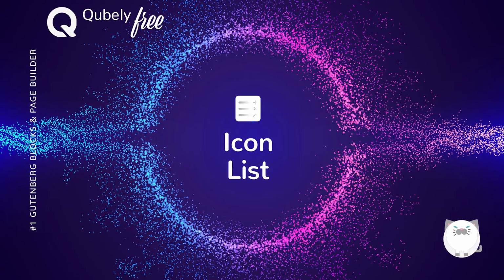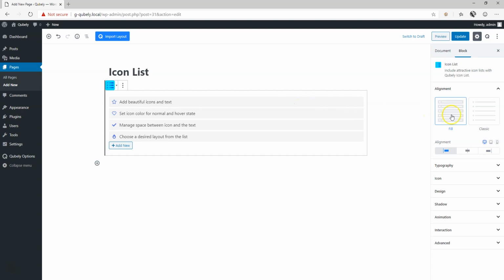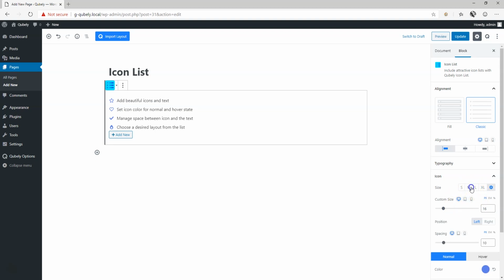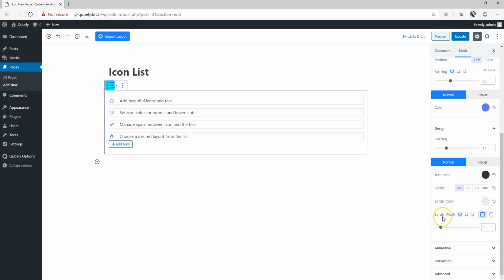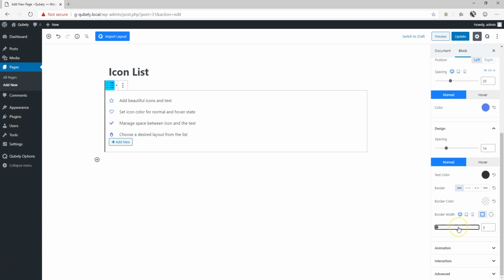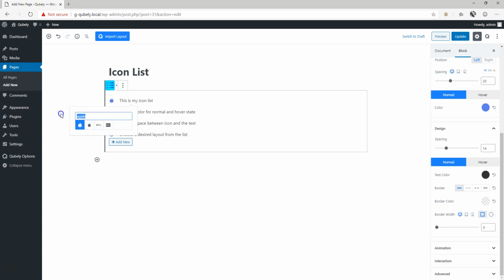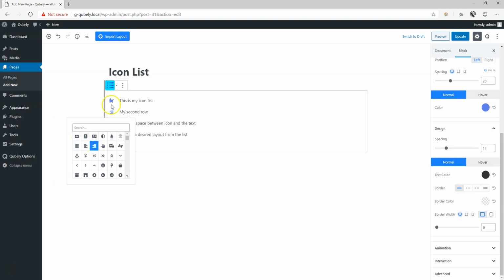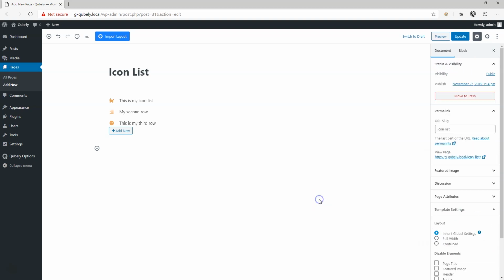ICON LIST | Qubely WordPress Gutenberg Blocks & Pages Plugin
The icon list is a great way to add lists to a post with full control over icons, colours, typography and styling.